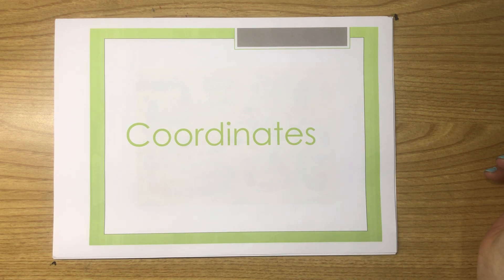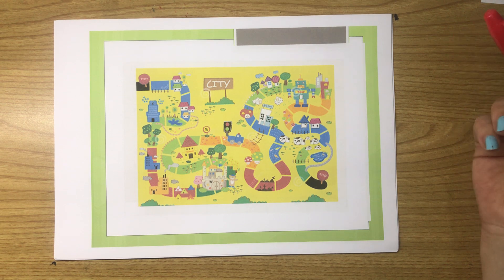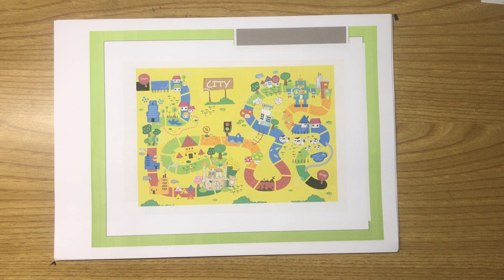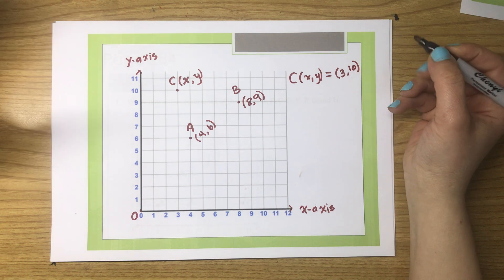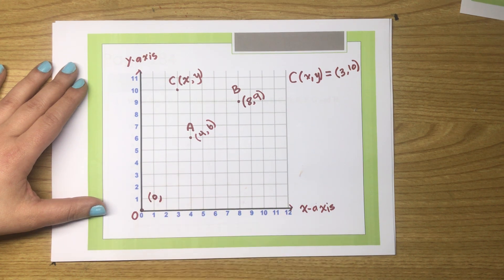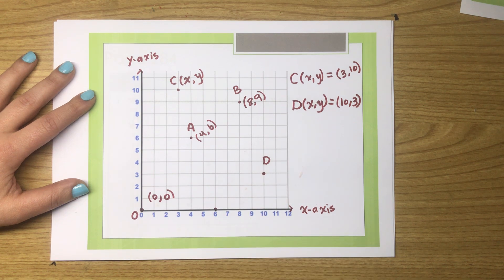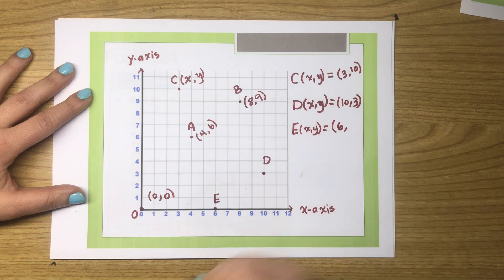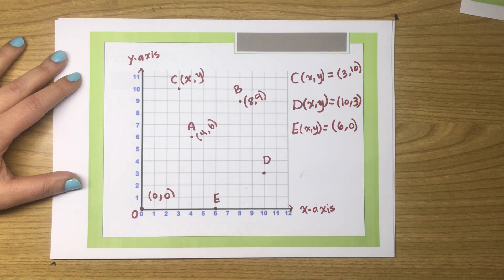Coordinates Grade 6 CP Mathematics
Coordinates Grade 6 CP Lesson